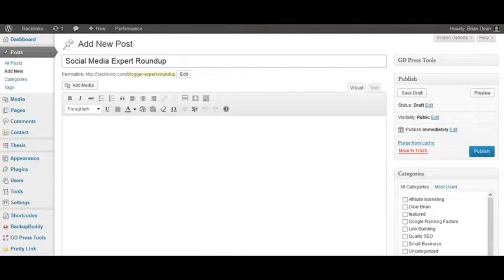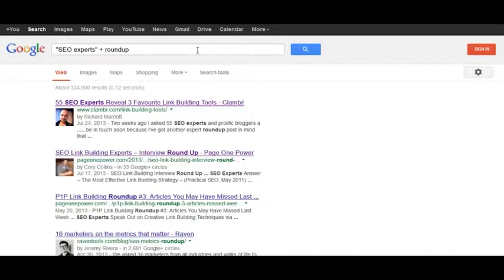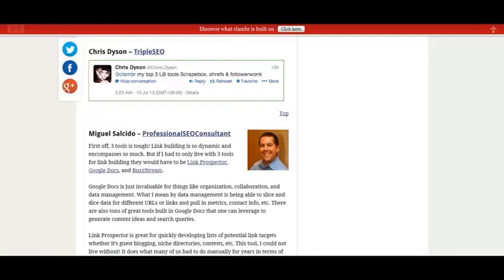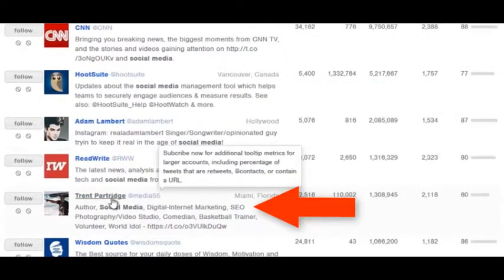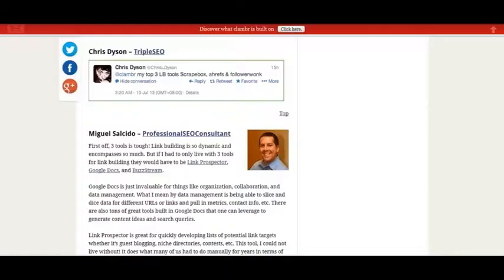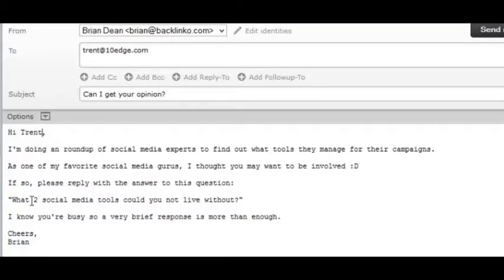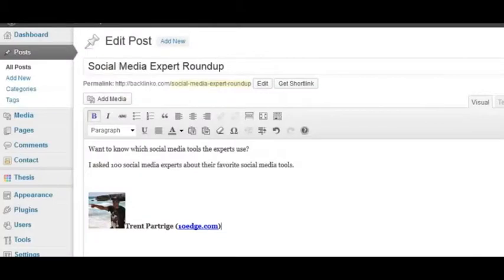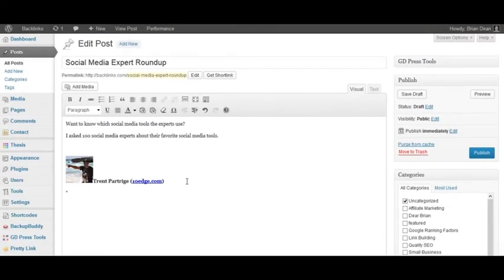How to Create an Expert Roundup Blog Post.MP4